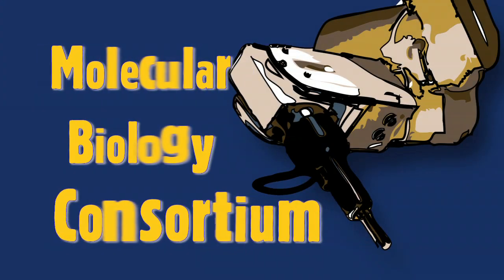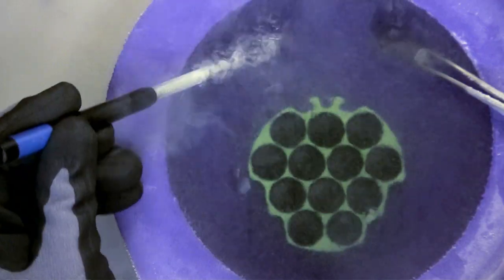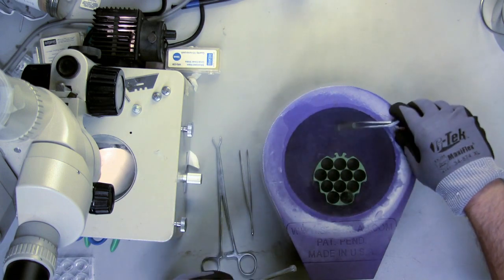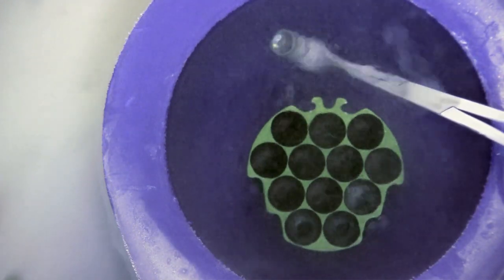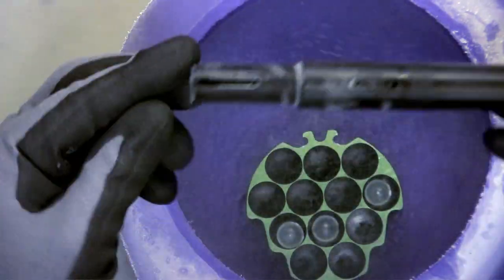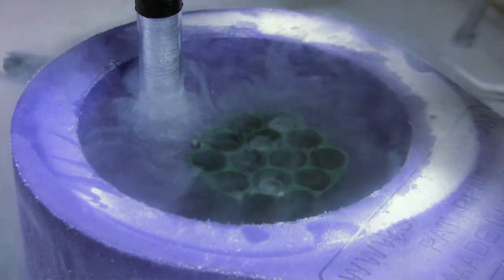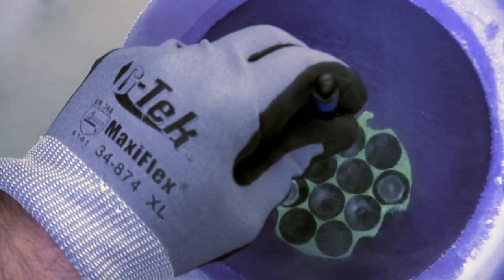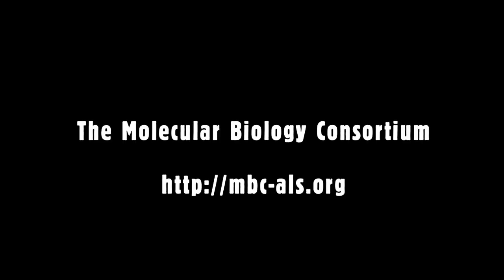Sample Handling [01]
Jay Nix, PhD demonstrates proper technique for loading cryogenic samples into sample pucks, including tools, seating, and verifying alignment.